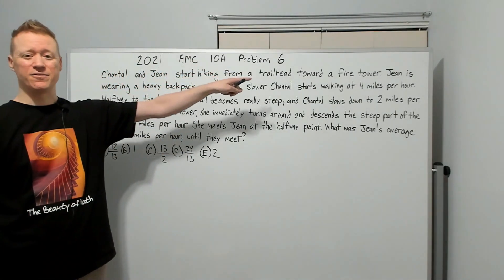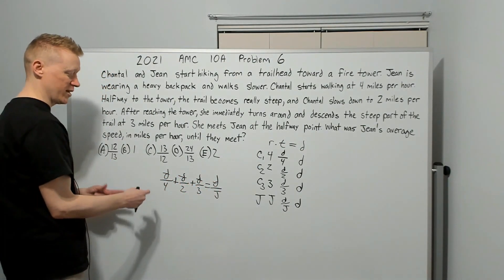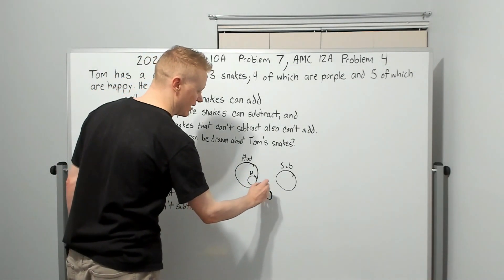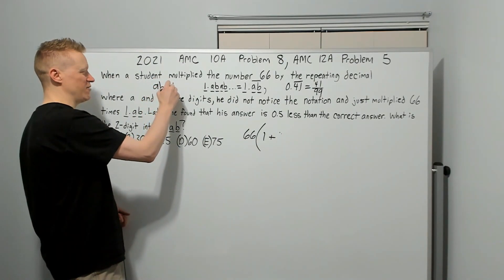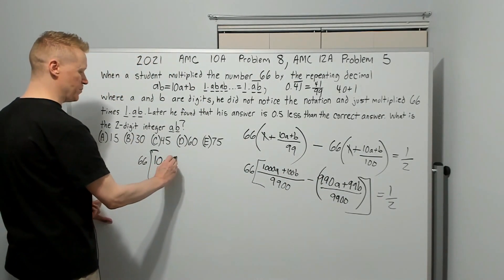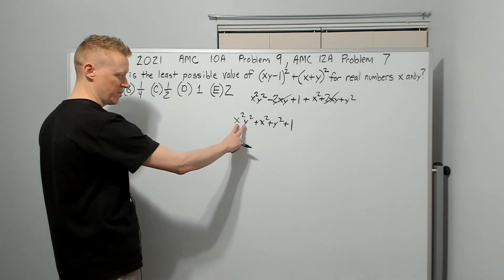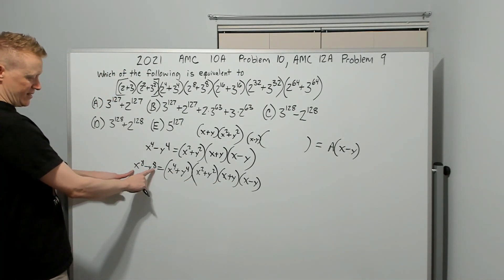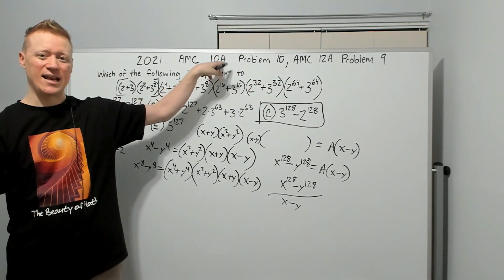2021 AMC 10 A, Problems 6 thru 10: Rapid Fire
Time Stamps Below. For tutoring inquiries shoot me an email which is on my about page.
Problem 7 3:22
Problem 8 6:00
Problem 9 10:40
Problem 10 12:51